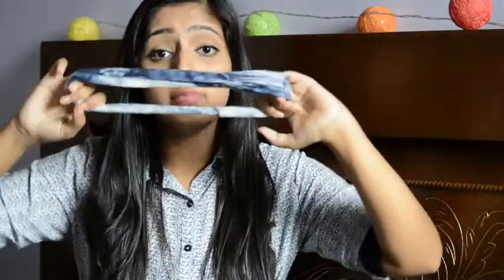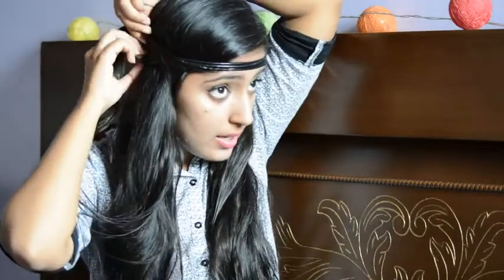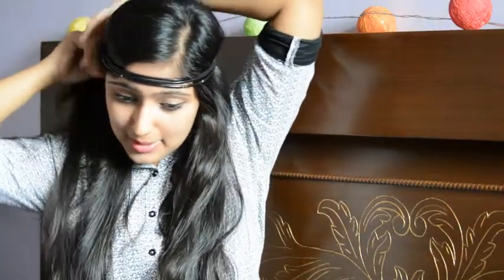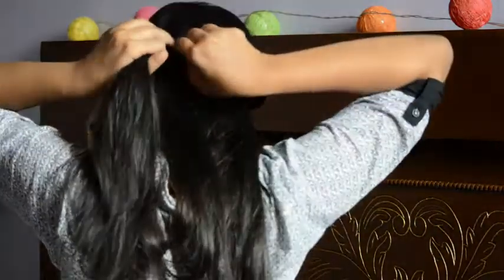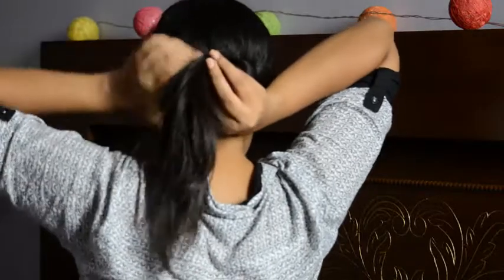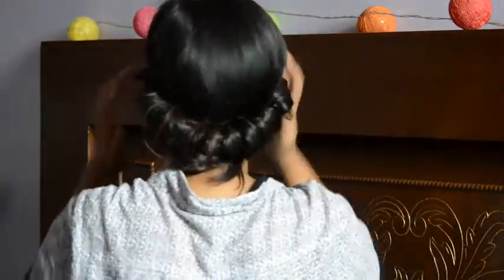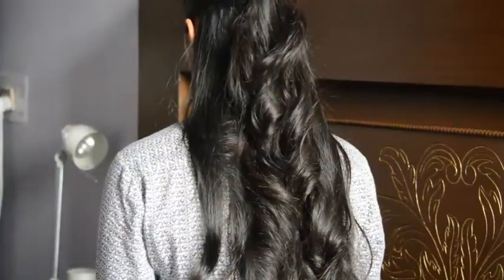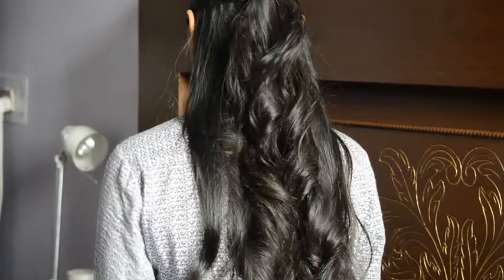Heatless Curls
Watch this video to see how to get heatless curls in an easy way :D

Hey what’s up you guys! This is Anoushka Sharma. I make YouTube videos on beauty, fashion, lifestyle, DIYs, beauty products reviews, movie reviews and sketches for my PurpleFam. Hope my videos bring a smile on your face. Enjoy!